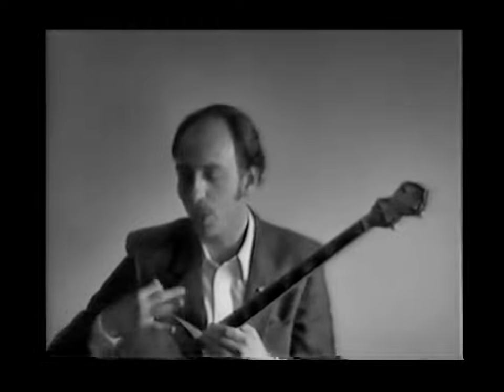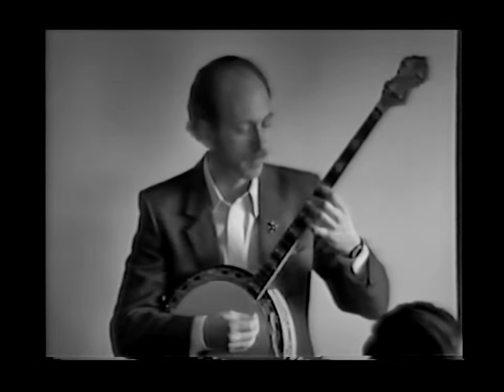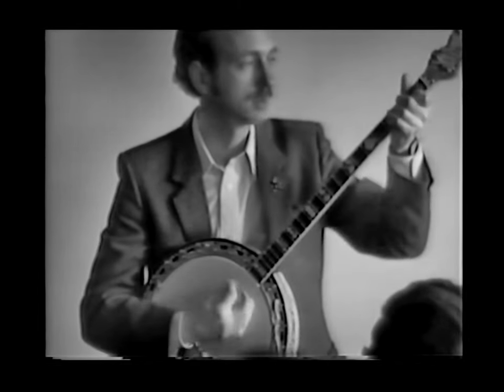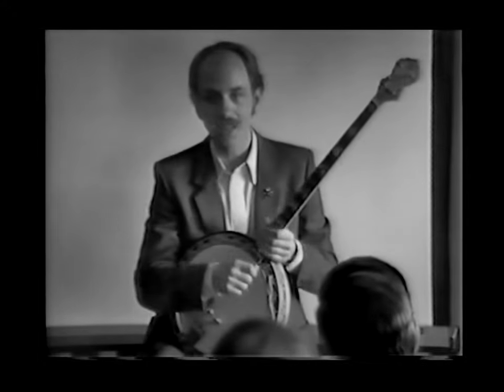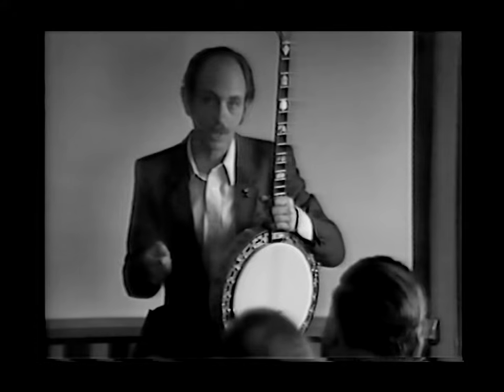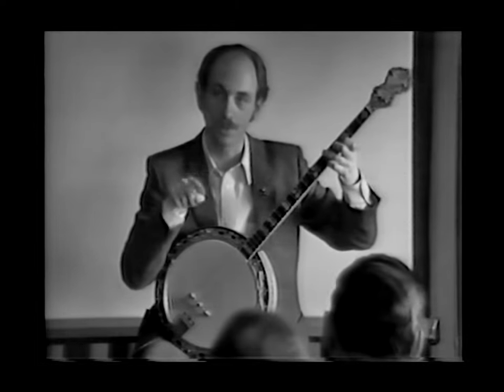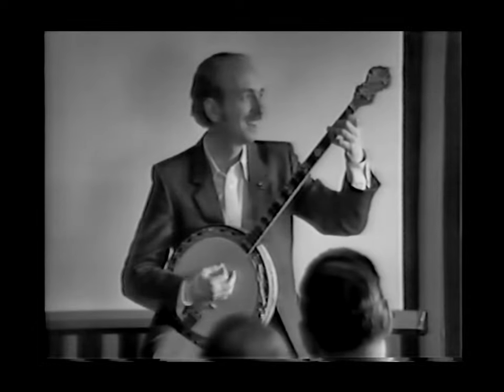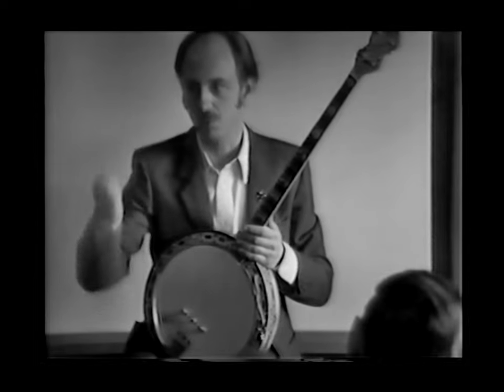"QUESTIONS" #4 - DAVE MARTY EXPLAINS RIGHT HAND STRUMMING ON THE PLECTRUM BANJO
This is video #4 from Dave Marty's workshop on right hand strumming techniques for the plectrum banjo. The video was made at the 1982 Seattle Banjo Club Banjo Pickers' Ball in Seattle, Washington. Dave answers questions regarding strumming, tempo, tremolo, and introductions.  The song introductions include Eddie Peabody's "Smoke Gets In Your Eyes" and Perry Bechtel's "Bells of St. Mary's."  Other songs in the video include "King Chanticleer," "Strike Up the Band" and "Five Foot Two."  Chords and lyrics for these songs can be found at Jim Bottorff's Banjo

0:00 Intro.
0:13 Strumming
2:16 Tempo "King Chanticleer"
3:02 Tempo "Strike Up The Band"
4:21 Tremolo " Five Foot Two"
5:19 Introductions "Smoke Gets In Your Eyes"
7:32 Introductions "Bells Of St. Mary's"
8:38 Credits